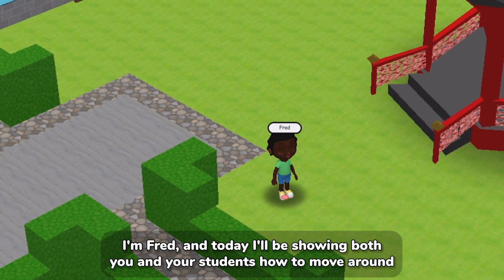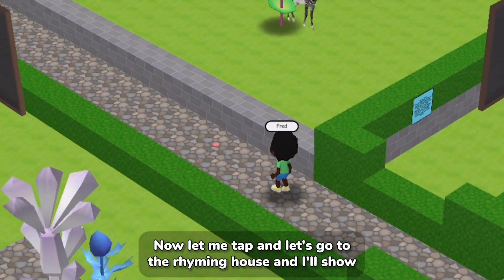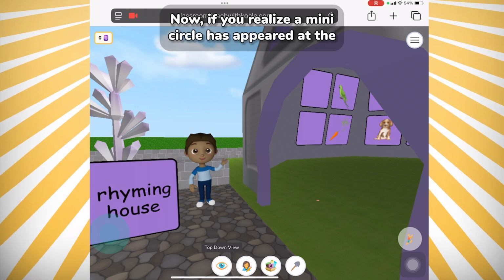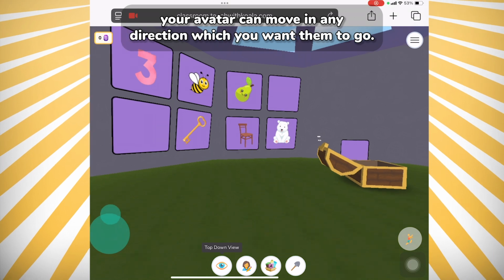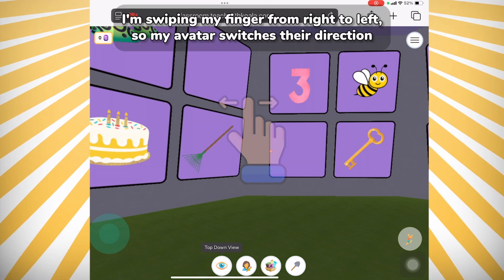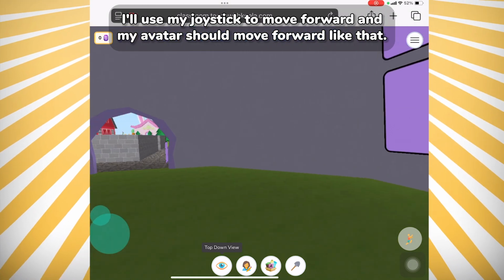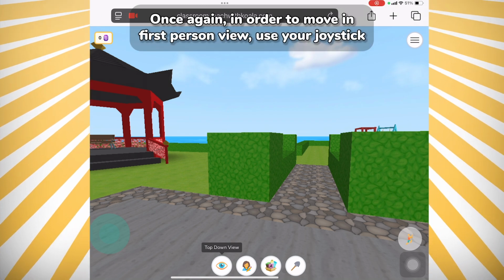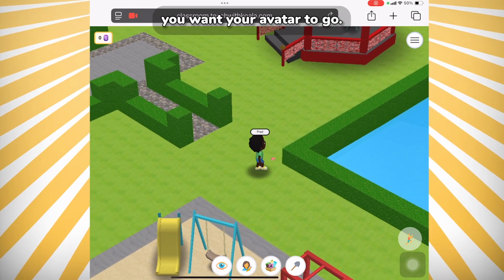How To Use the Koala Go Playground on an iPad!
In this three-minute tutorial, I will show you how to move around in the Koala Playground when using an iPad!